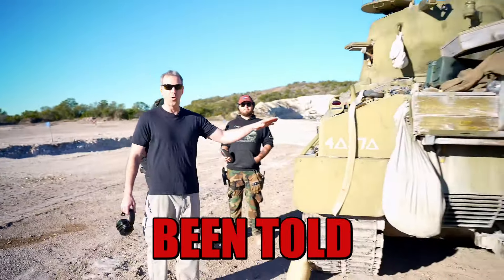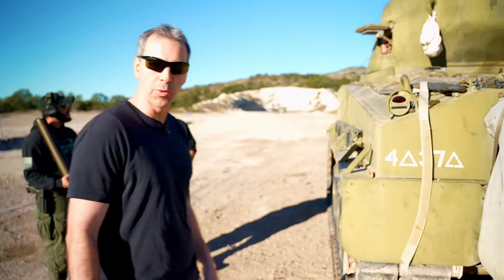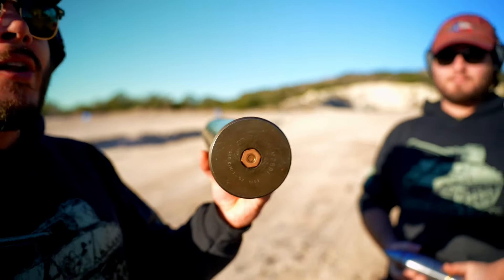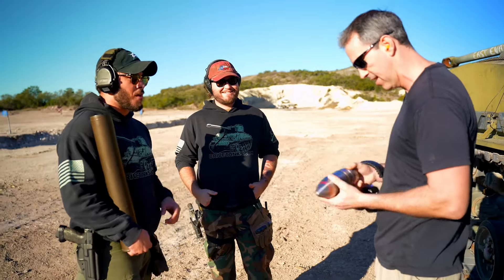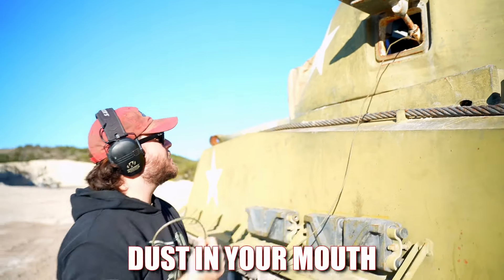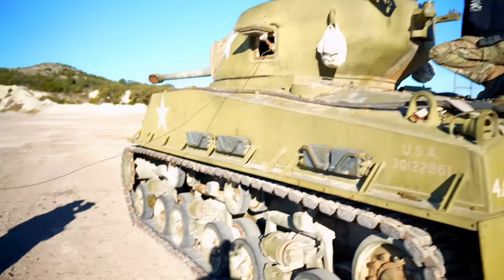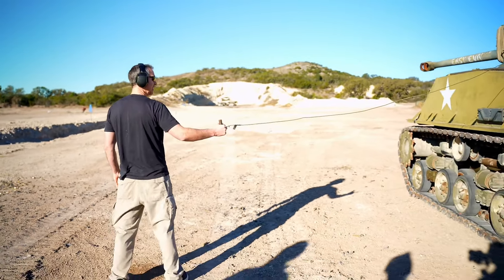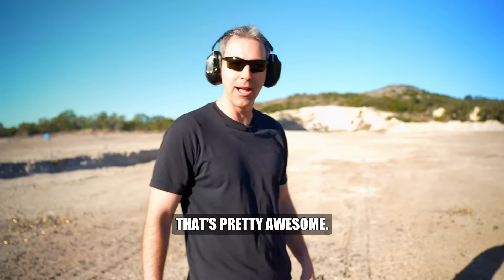Shooting the World's Last Active Sherman Tank!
Join me as I take aim with the world's last active Sherman tank! Watch as I try to hit three cars in this thrilling, once-in-a-lifetime experience.